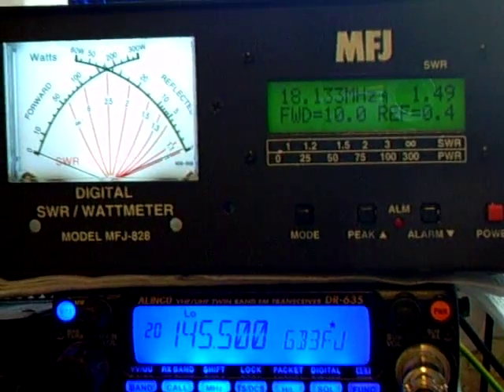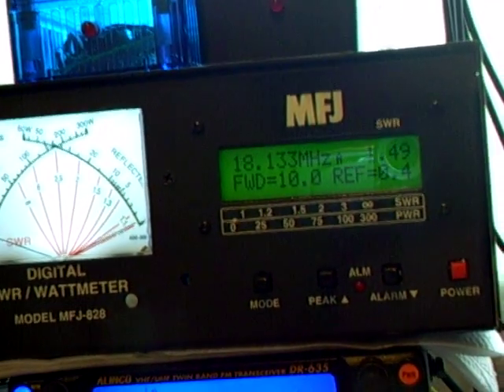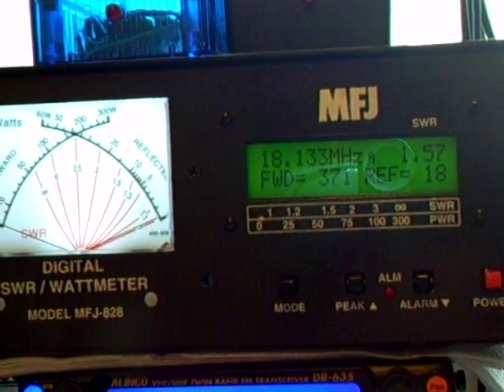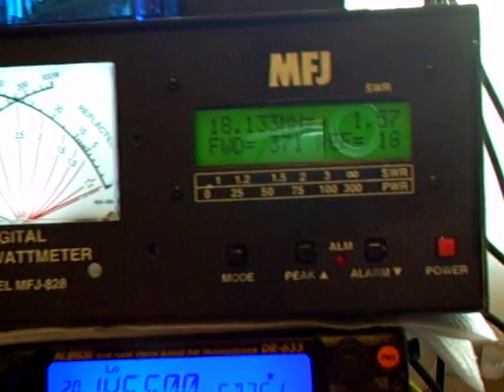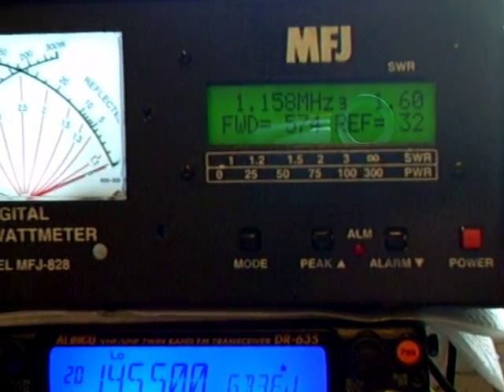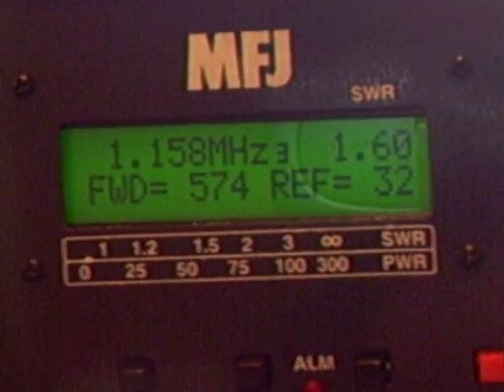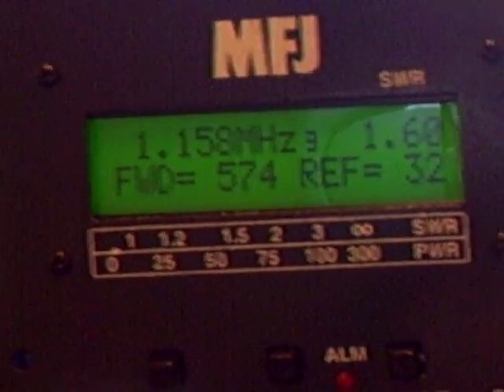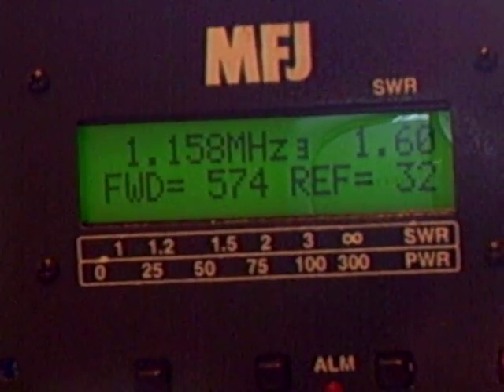MFJ 828 DIGITAL SWR / WATTMETER.ASF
Just got the meter above and did a few short video's showing what its like and the power out put of my BLA 350 on avg & pep power.

Video2